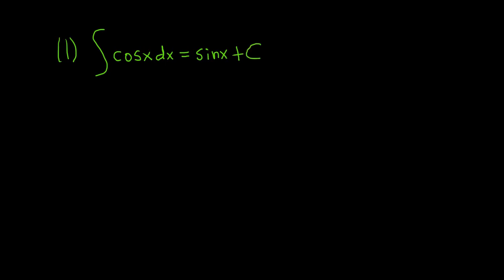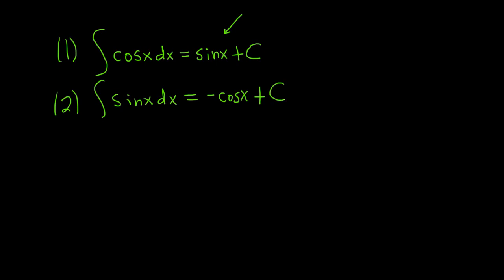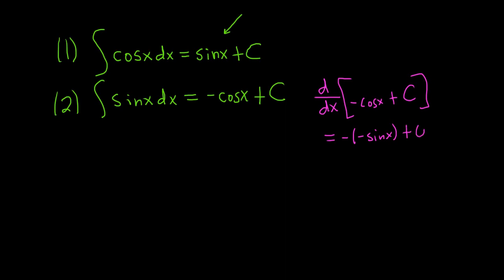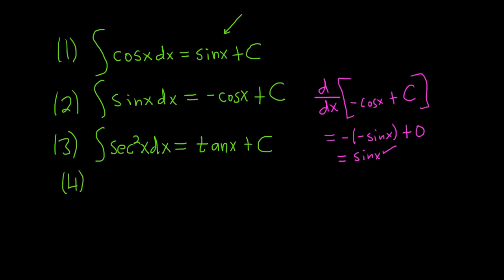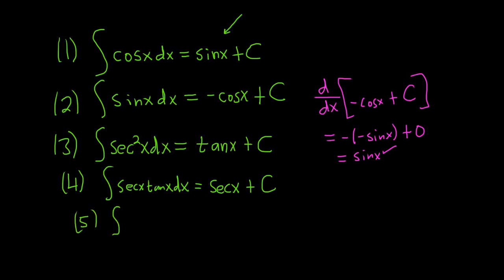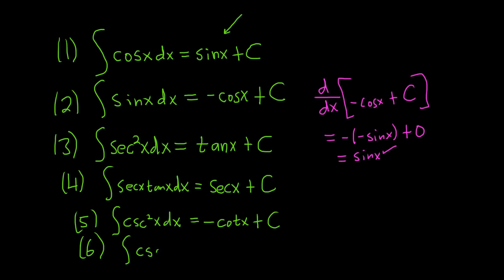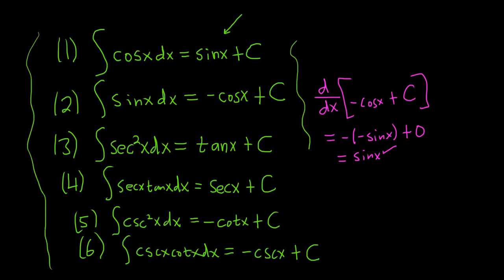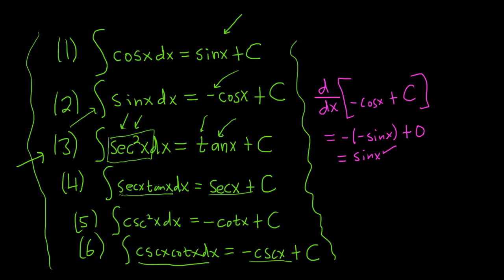Integrals of Trigonometric Functions sin(x), cos(x), sec^2(x), sec(x)tan(x), csc(x)cot(x), csc^2(x)